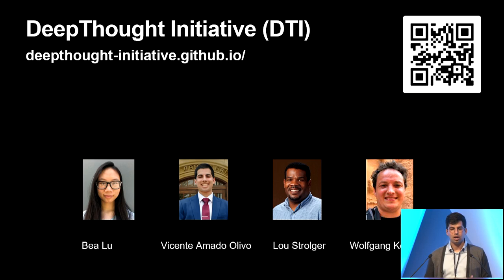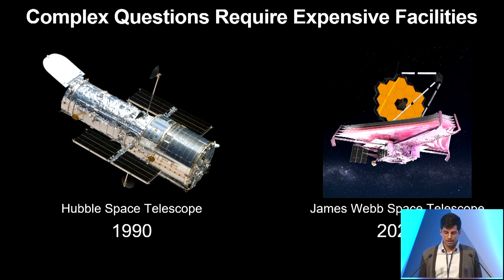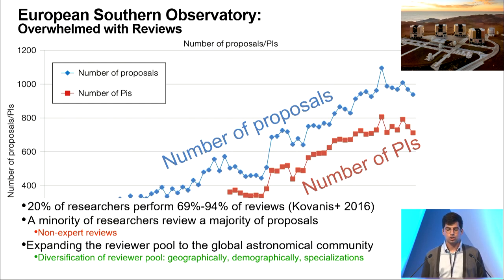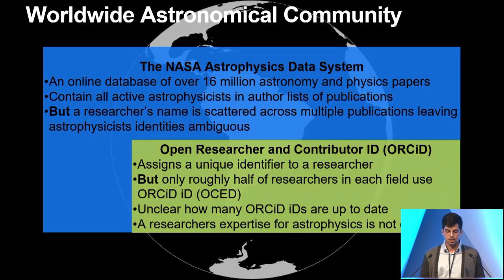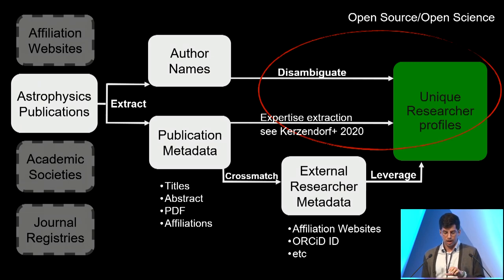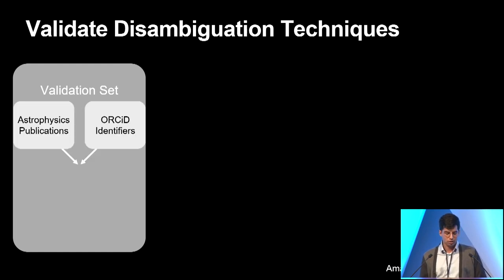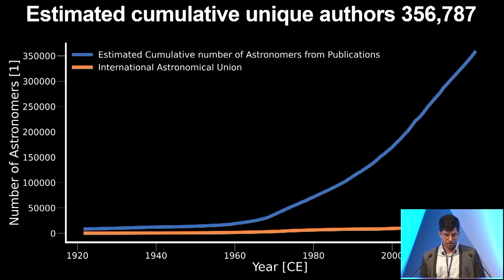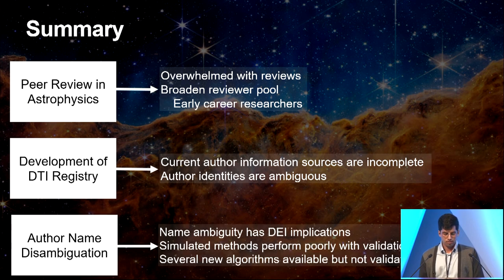Development of a Global Registry for Peer Review in Astronomy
Session: Development of a Global Registry for Peer Review in Astronomy

Speaker: Vicente Amado Olivo, Graduate Research Assistant, Michigan State University

Abstract: The telescope facilities that are required to answer questions in modern astrophysics can only be built by large multinational collaborations and are shared with the community. Access to these resources is scarce and the community uses a panel of experts to select proposals that have the highest chance of furthering astrophysics. Expertise is distributed globally across various career stages, but the current methods for identifying reviewers rely solely on the isolated personal networks of a committee. Personal networks lack the breadth of specialization to reliably review the scope of proposals submitted. Therefore, expanding beyond isolated communities will broaden the geographic and demographic representation of reviewers, including individuals from underrepresented countries and early career researchers. Here, I will present the development of a reviewer registry of all active astrophysicists. I will present our research on various author name disambiguation algorithms that we validated in Astrophysics using 20,000 ORCiD identifiers, successfully disambiguating 87.5% of names.